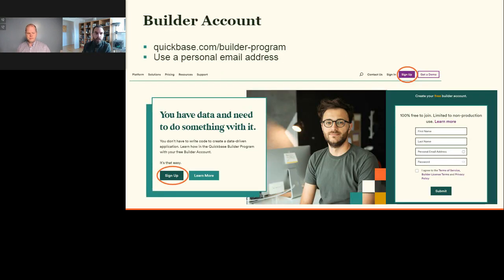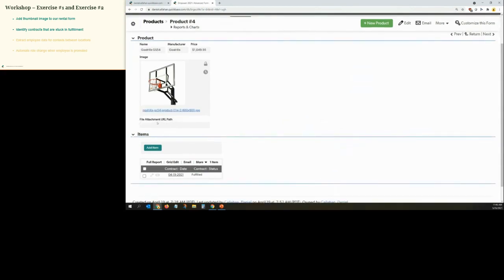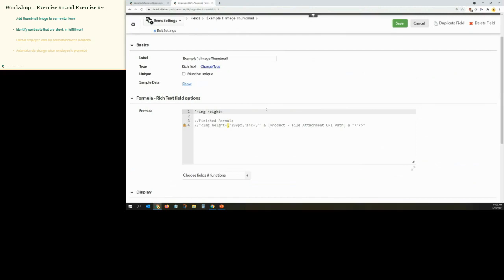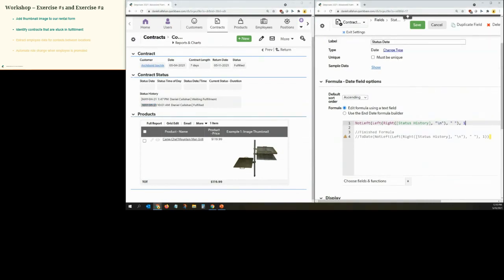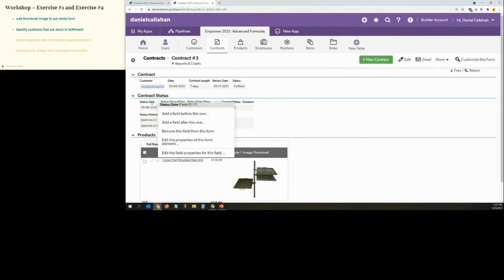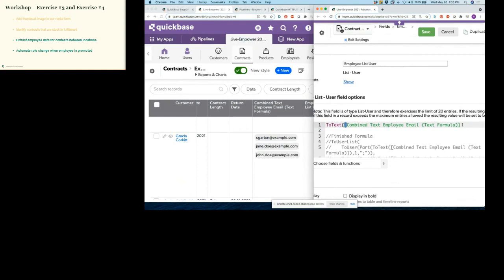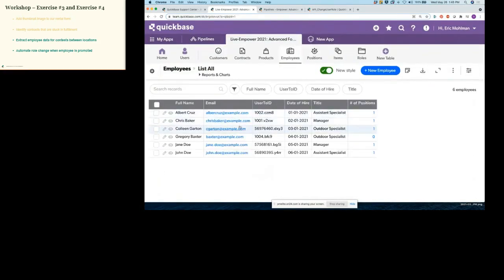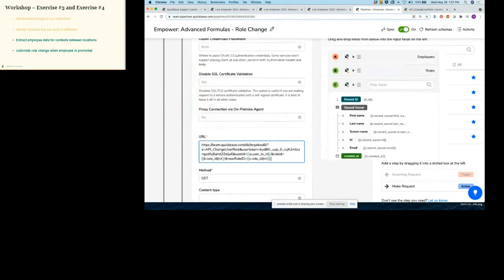A Winning Formula - Advanced Functions in Quickbase with Daniel Callahan and Eric Mohlman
Would you like to transform your data using native Quickbase capabilities? Based on years of customers’ direct feedback and questions, this session will be packed with hands-on exercises using practical and powerful formulas. We’ll explore various ways to display, calculate, combine, and work with your data. this is a hands-on workshop. To build-along with the exercises, please open a Builder Account and download &quot;Empower 2021: Advanced Formulas&quot; from the Exchange.Keynotes: Data, Formulas, Tips &amp;amp; Tricks